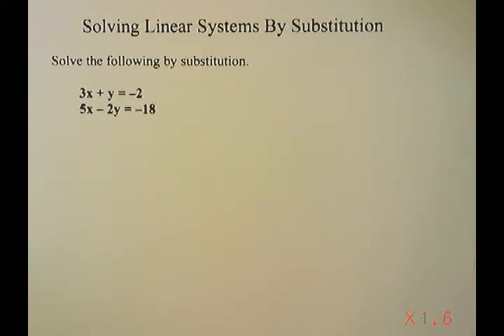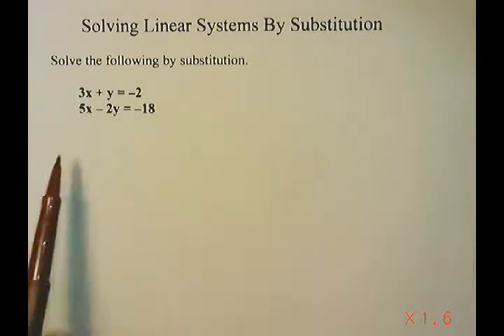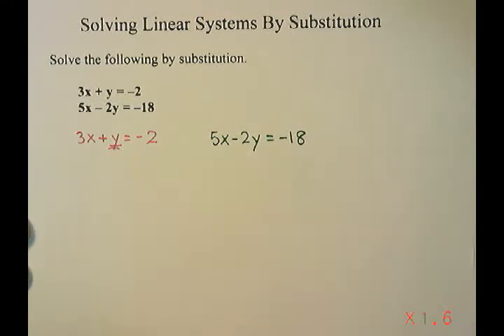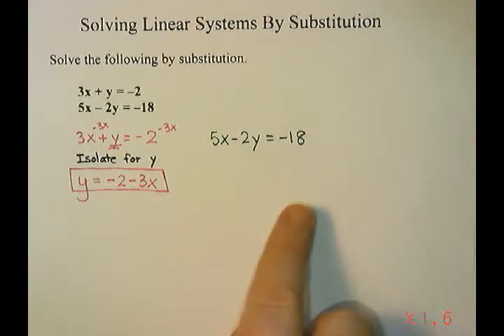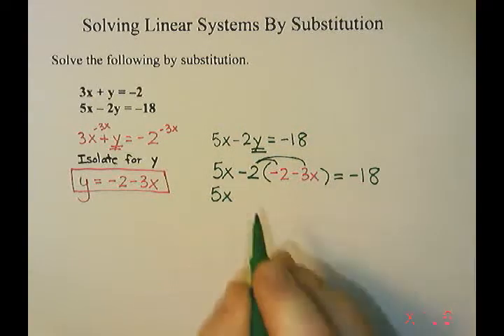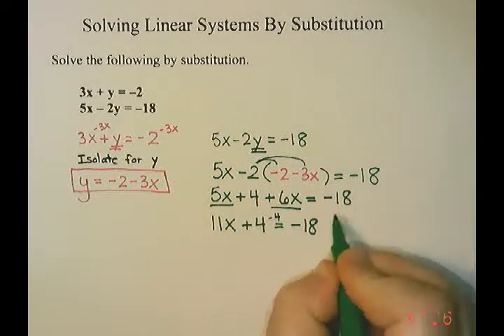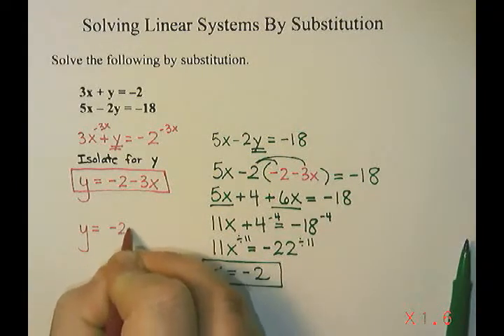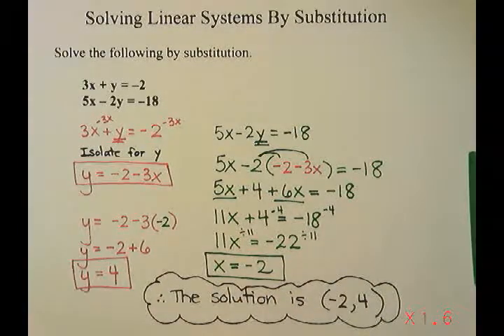MPM2D - U1 - D7 - Solving By Substitution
Short lesson on solving linear systems by substitution.